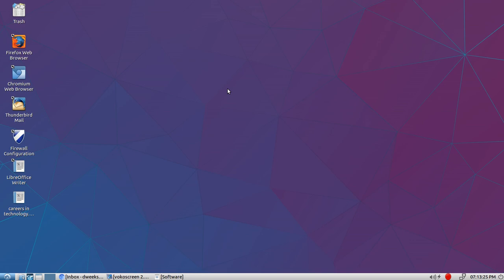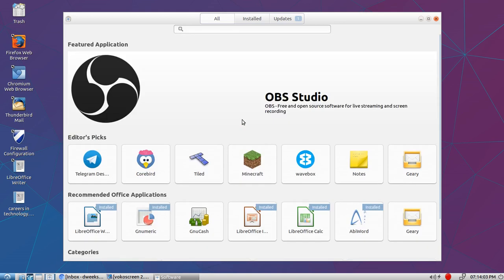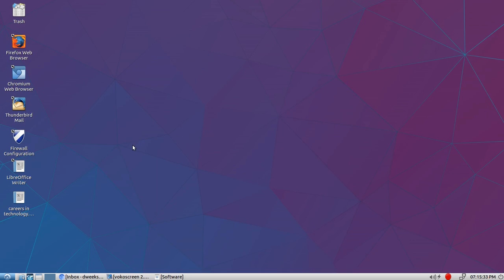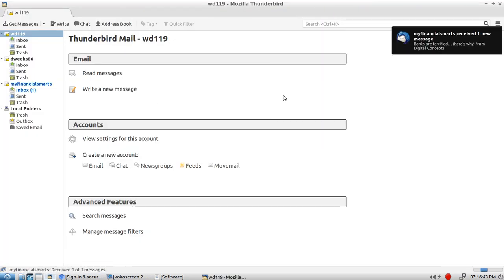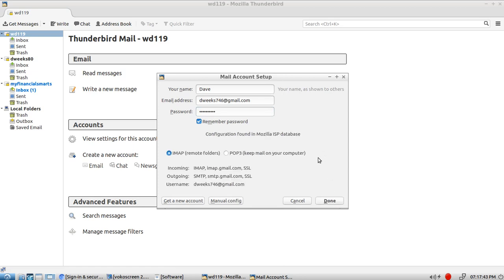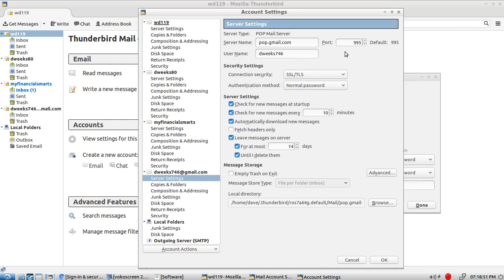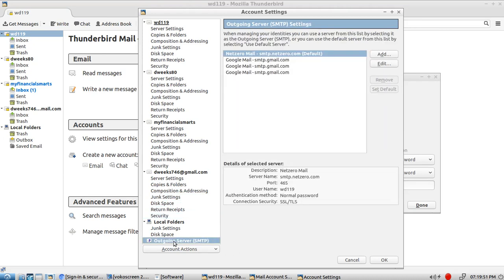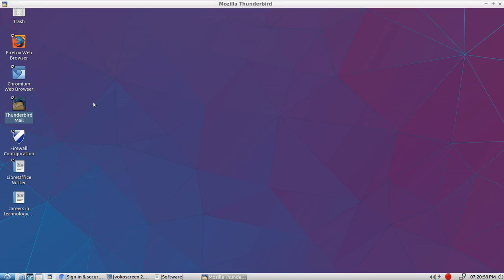Lubuntu Linux- Lubuntu Tutorial and Lubuntu Review 4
Lubuntu Linux- Lubuntu Tutorial and Lubuntu Review

It's the only SEO software that helps you find
Long-Tail Keywords and create SEO-Optimized Content for your website